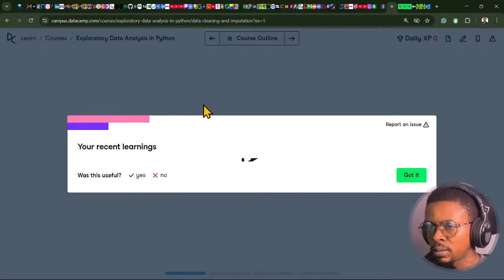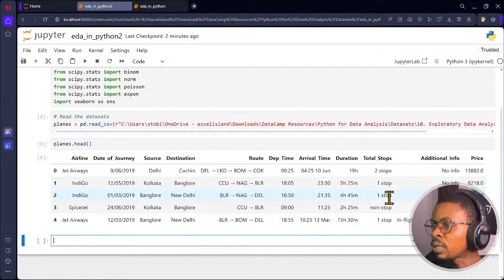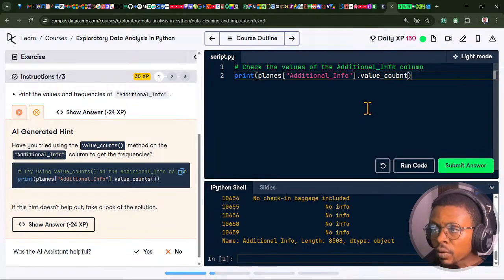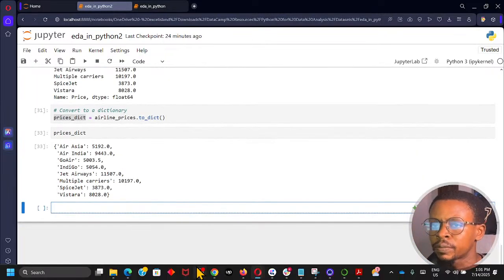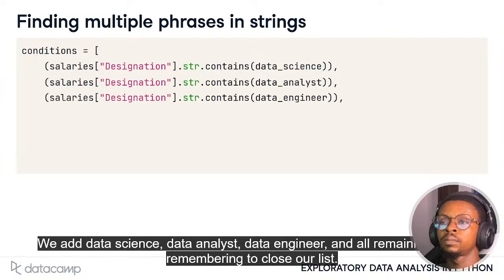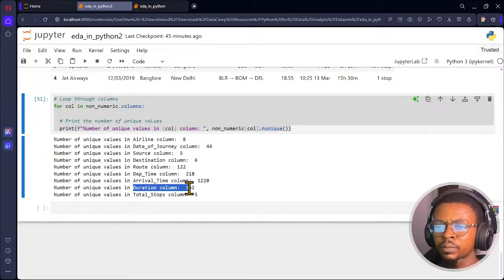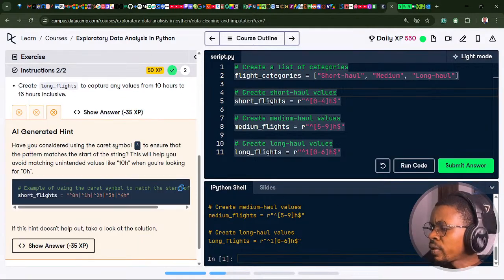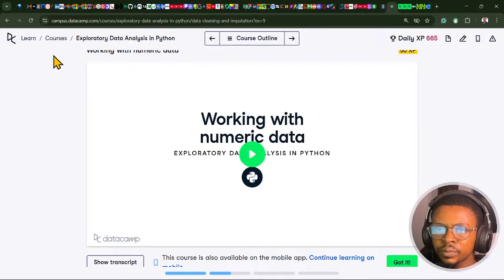Python | Day 67: Exploratory Data Analysis in Python